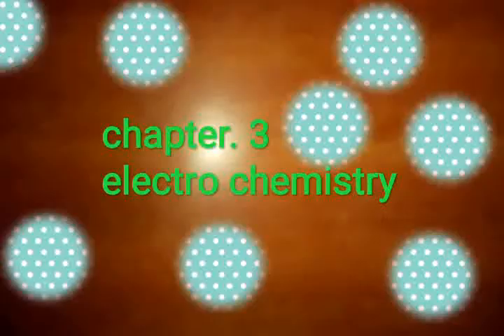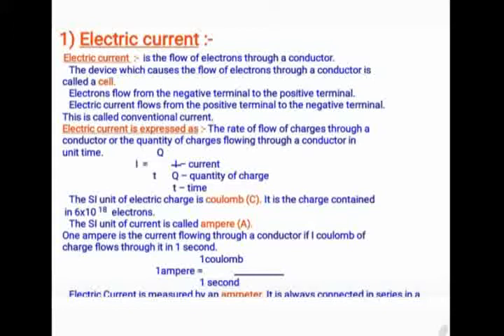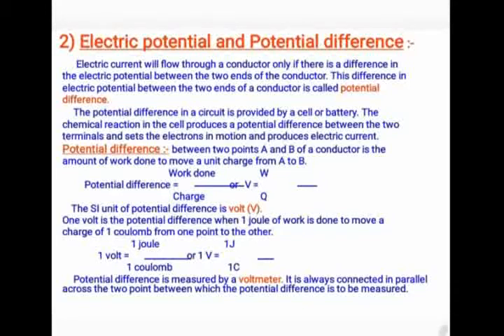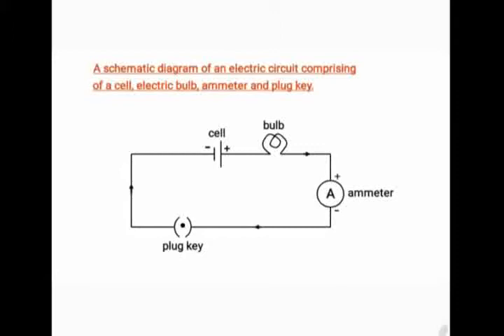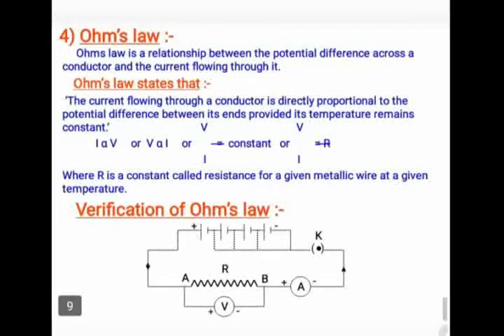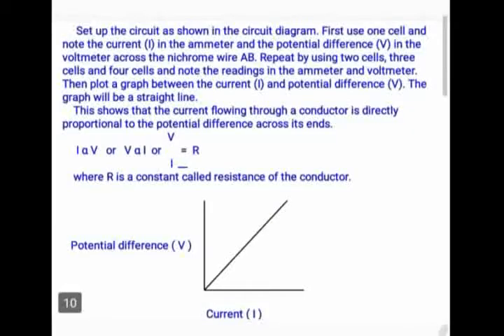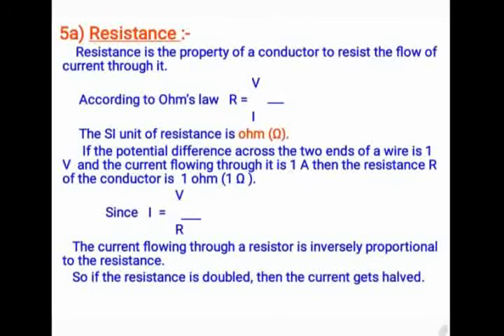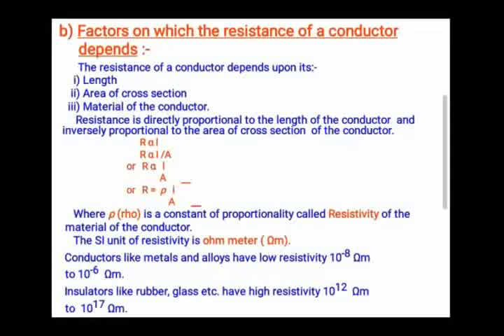Class 12 chemistry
Lesson 3 electro chemistry video 2